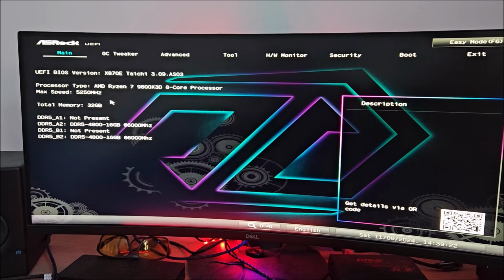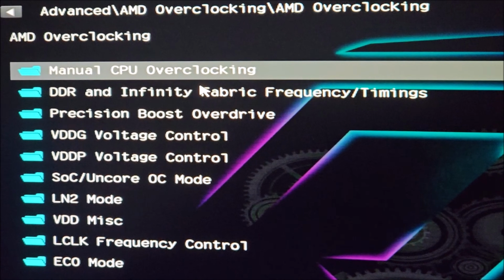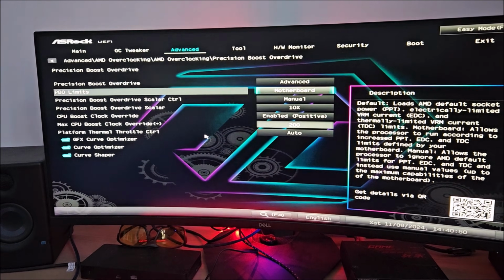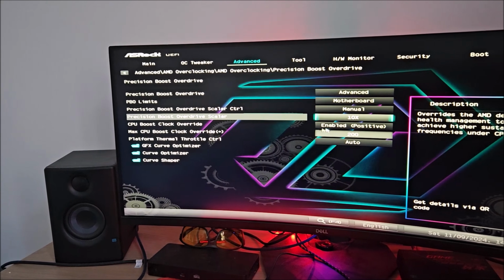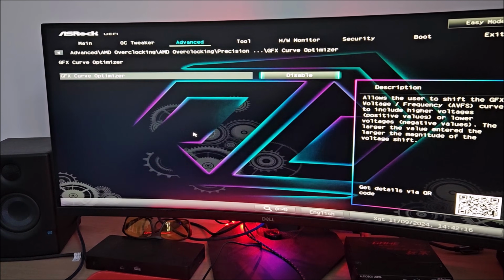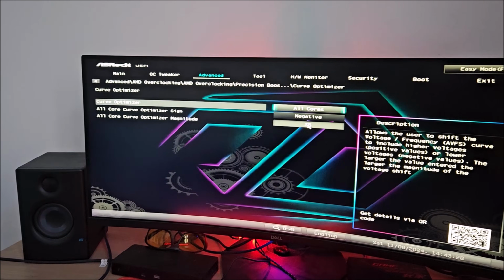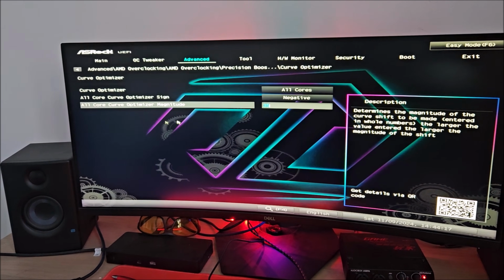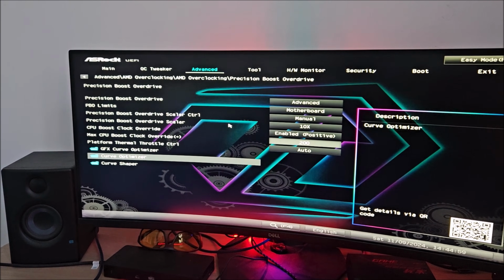Guide: Setting PBO Limits for AMD Ryzen 7 9800X3D | BIOS Walkthrough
In this video, I'll walk you through the BIOS settings to set Precision Boost Overdrive (PBO) limits for the new AMD Ryzen 7 9800X3D. Whether you're a beginner or an advanced overclocker, this guide will help you maximize your CPU's performance.

Note: Overclocking may void your warranty and is done at your own risk. Please proceed with caution.